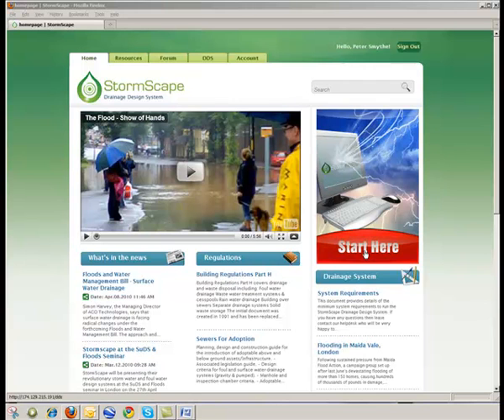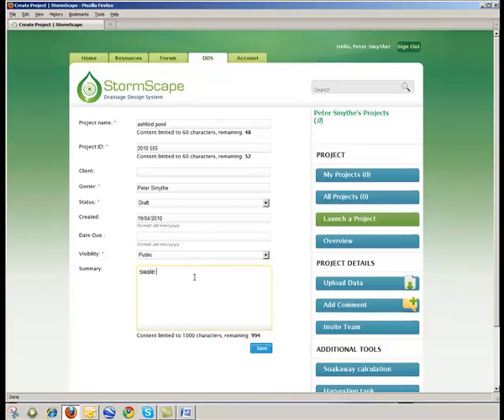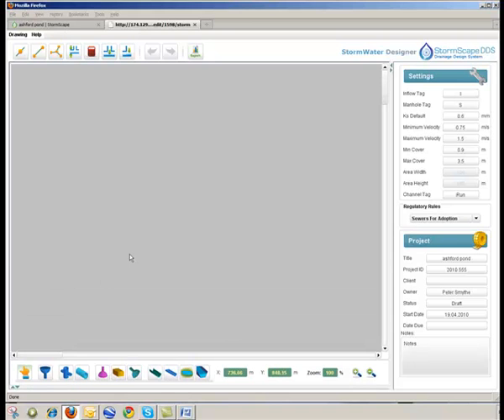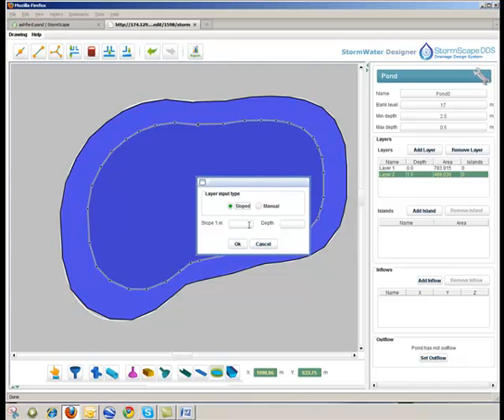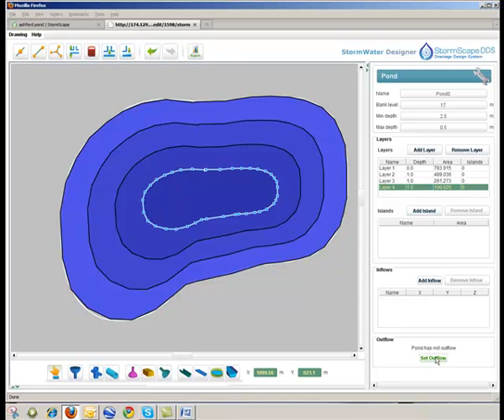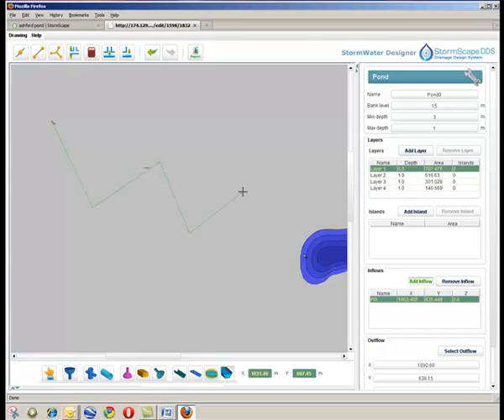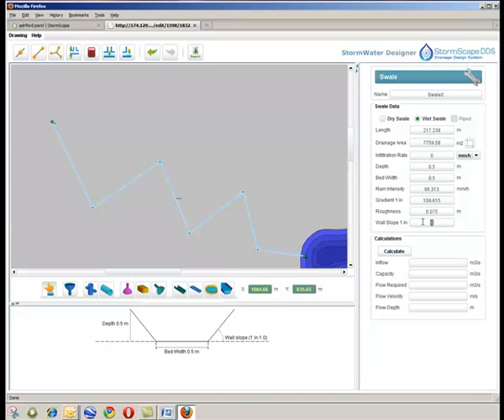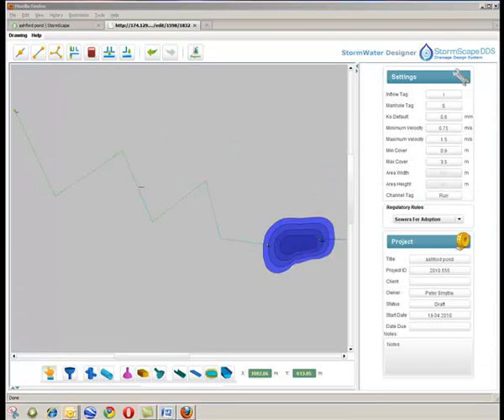StormScape SUDS Design Modules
StormScape is an innovative, interactive, web-base drainage design software package - Software as a Service - that will enable the user to produce a storm or foul water design rapidly and effectively.

SUDS is an increasingly important aspect of stormwater control - see how effectively you can use StormScape to design swale and attenuation pond solutions.